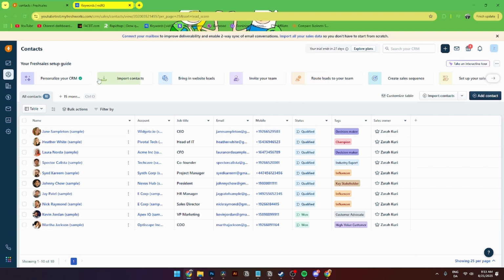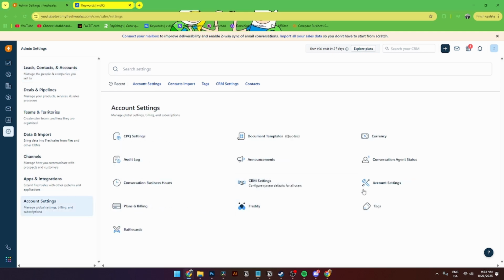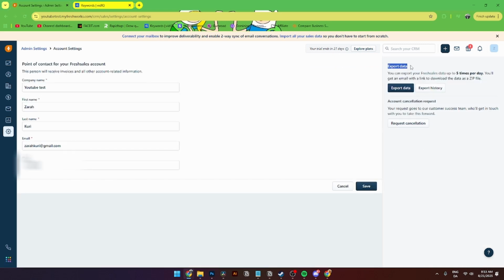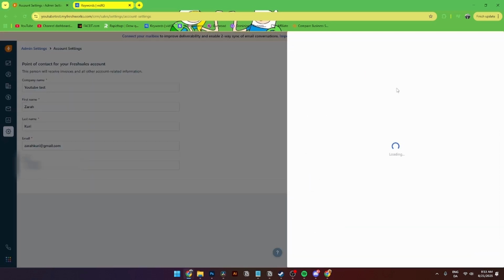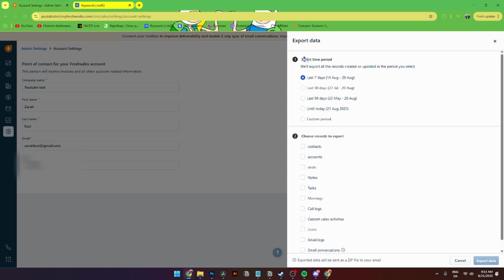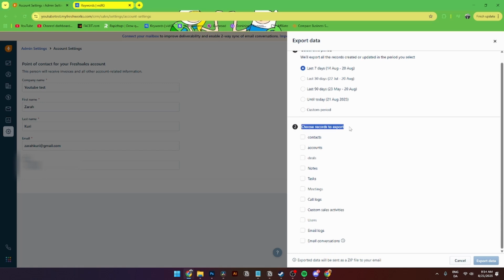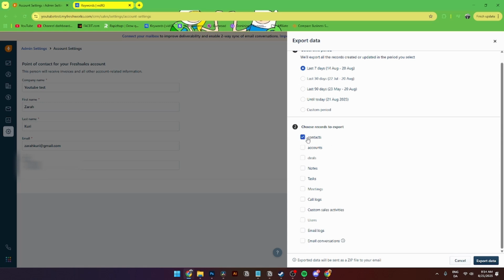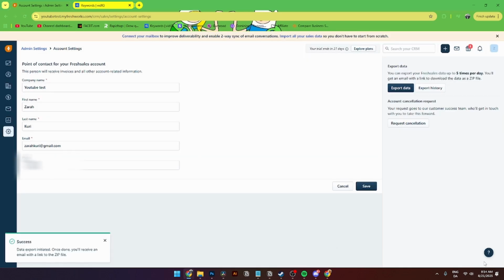How To Export Contacts From Freshsales (Full 2026 Guide)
In this video I will show you step by step how to export contacts in Freshsales CRM. This video was made so even beginners can learn how to export contacts from freshsales.

Freshsales is an AI-powered, customer relationship management (CRM) software designed to help sales teams organize, sell smarter, and close deals faster.